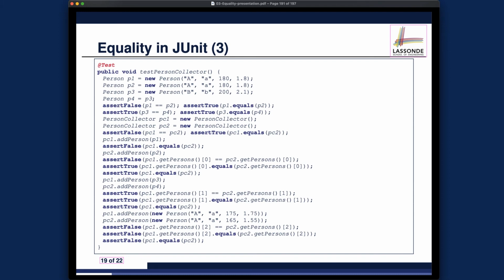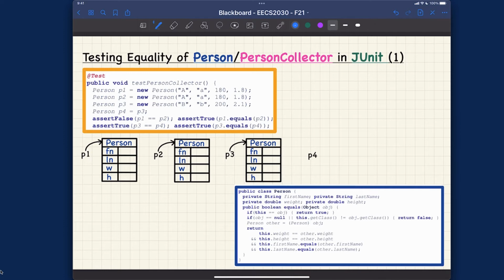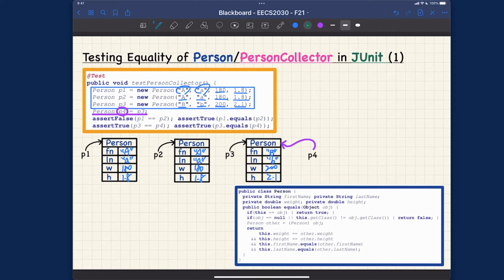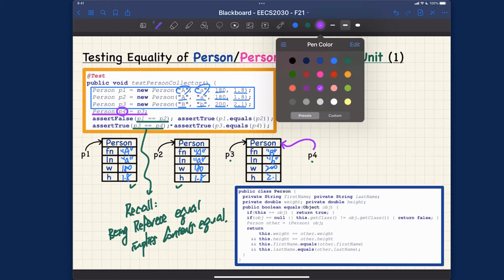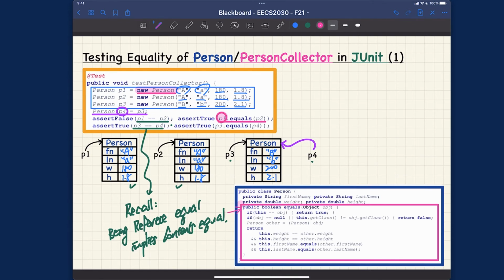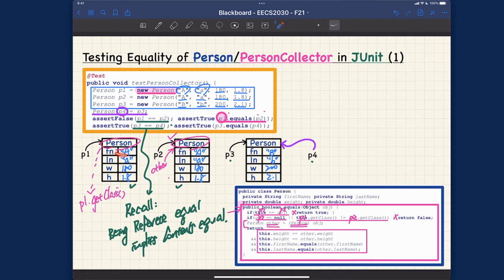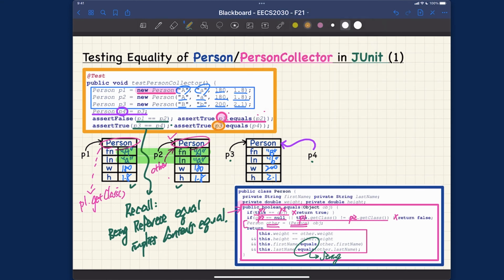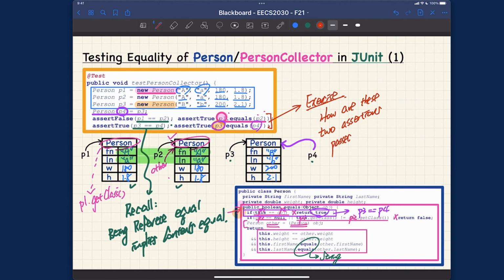[HD] EECS2030 F21 - Lecture 3 - Part H1 - Asserting Equality on Single-Valued Attributes